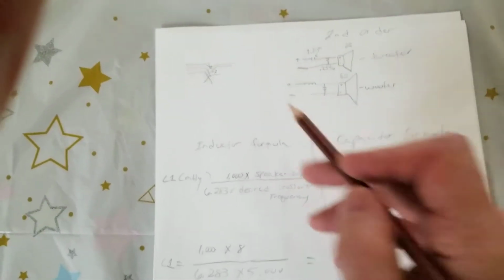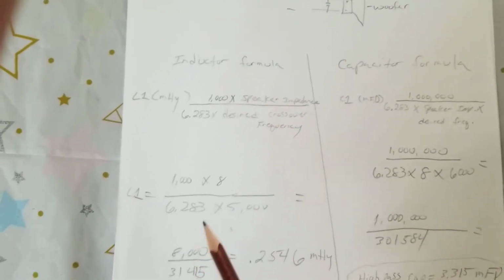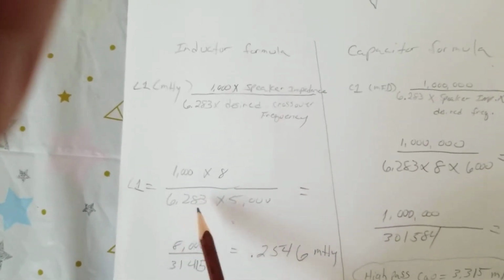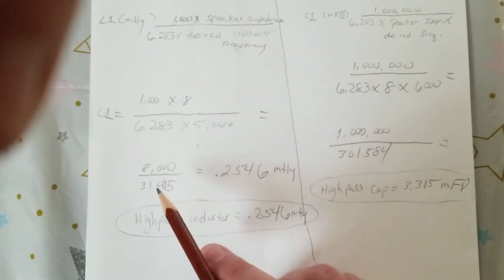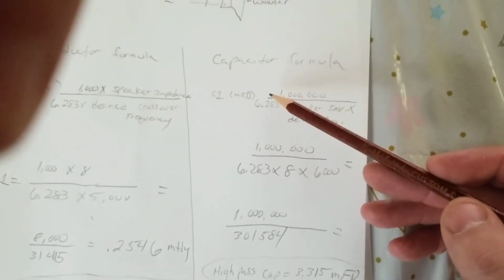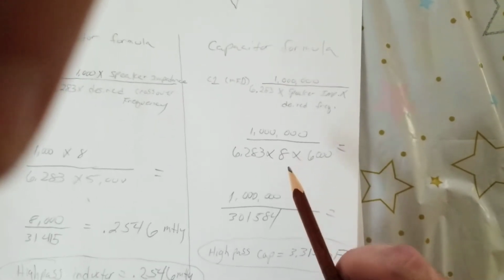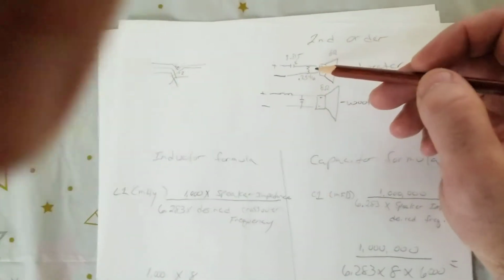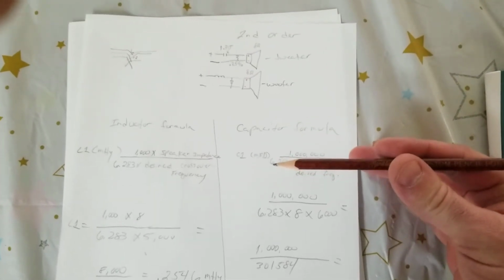Math for crossover buildup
Simple math formulas for inductance/ capacitance for crossover building. I'm a little late putting this out trying to work around my projects. I am sure I will get some static by saying you should always dial in your crossover after initial buildup, but in this case when certain values are available we must always dial it in to our liking and math does only get you so far. Always know the speaker impedance whether 4ohm or 8ohm as this is your starting point always. Good luck on your crossover builds!